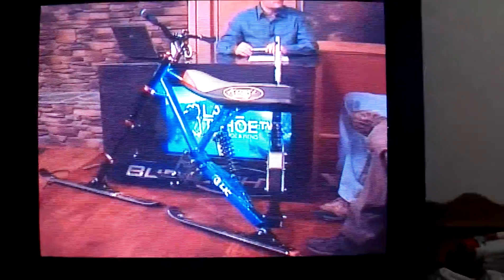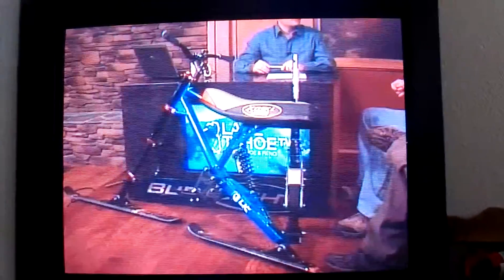Ski bike interview 2013 Tahoe TV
Don Koski and Jeff Butcher interview on Tahoe TV 2013